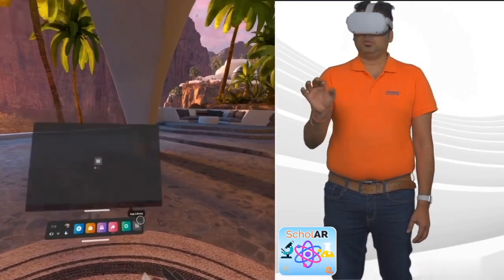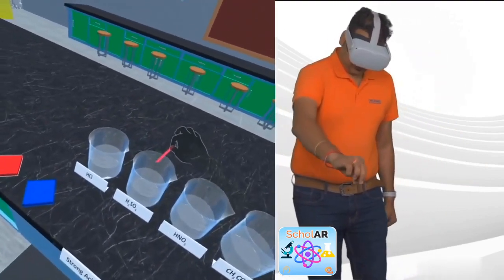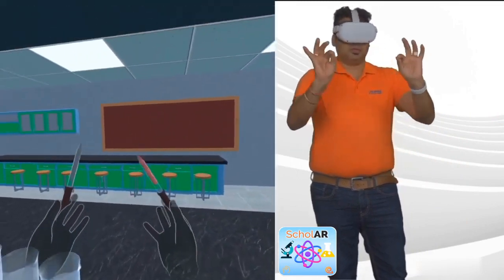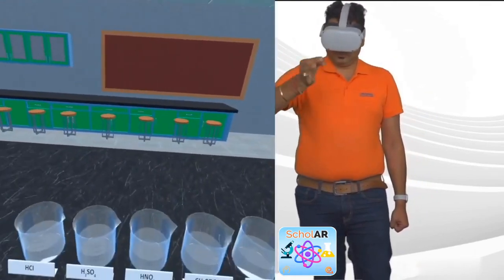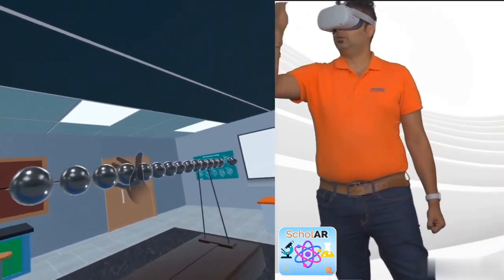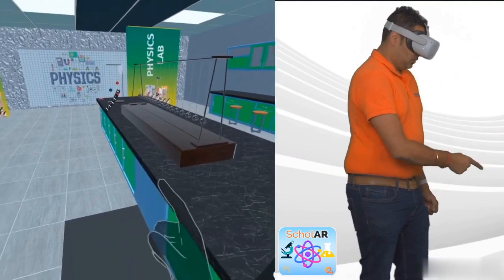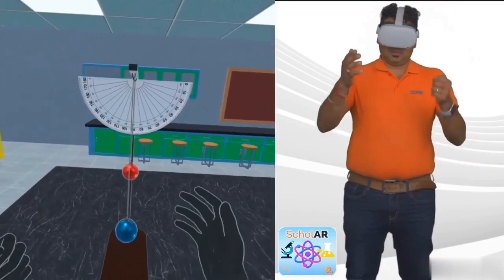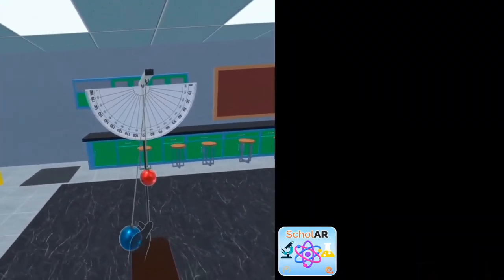Scholarlab - Virtual Reality Lab